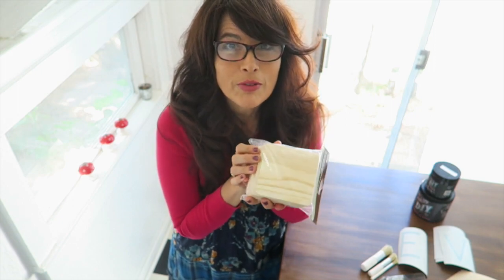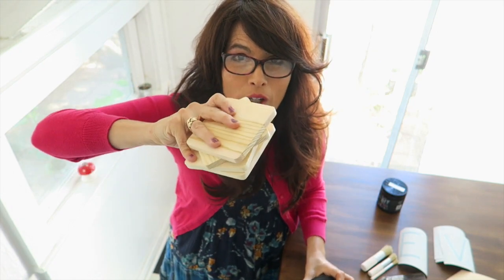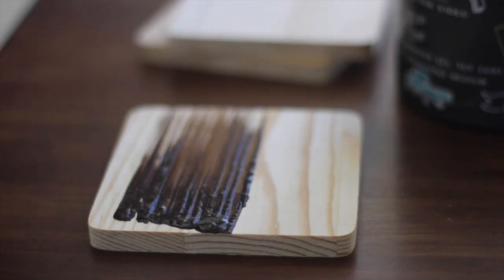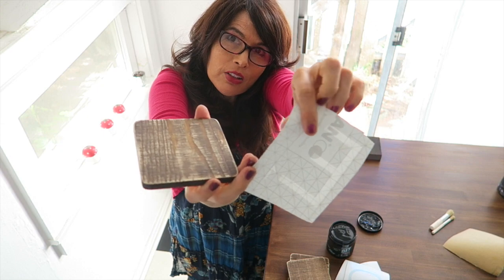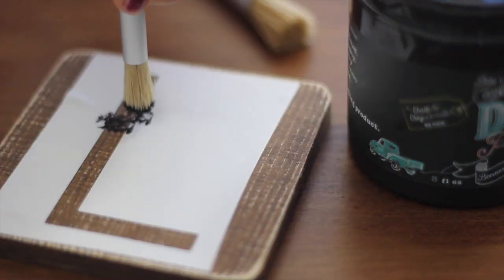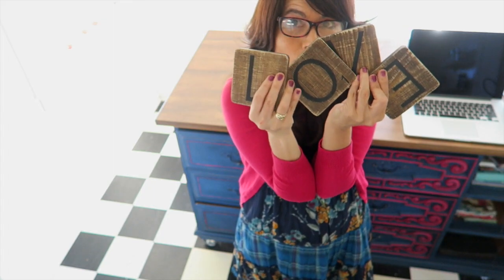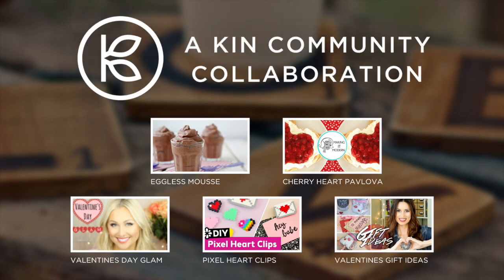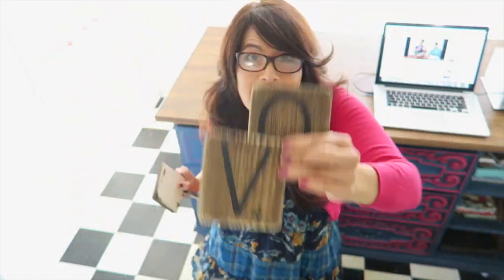DIY weathered wood coasters